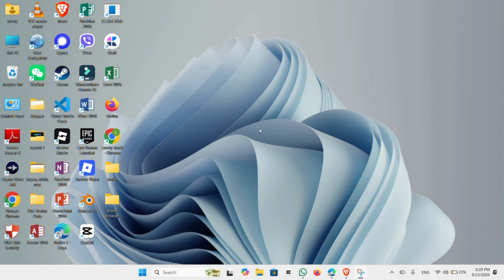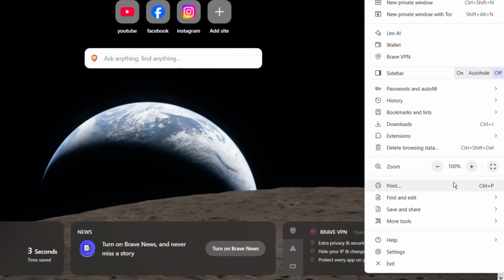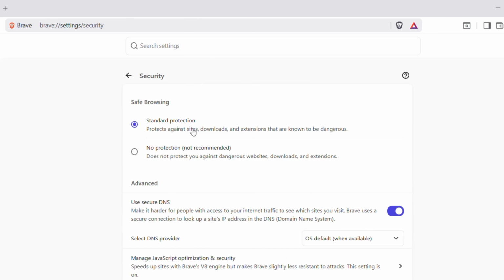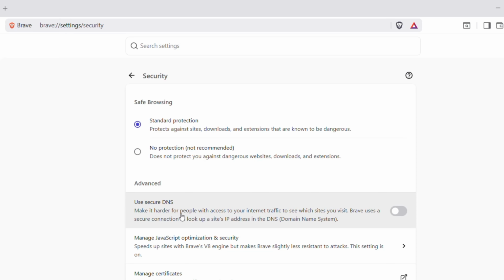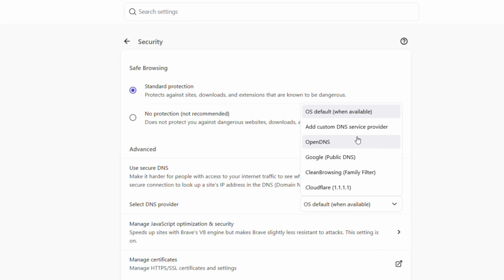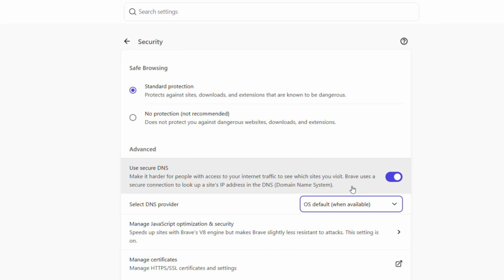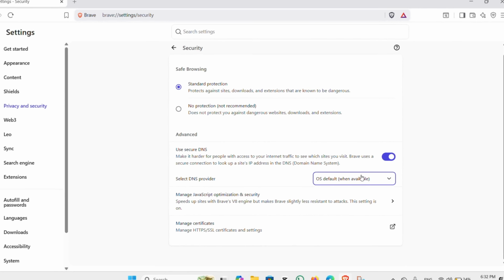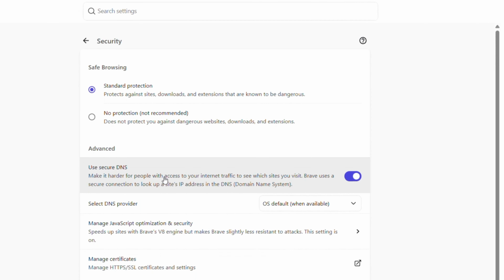How to Enable DNS Settings Provider in Brave Step by Step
Learn how to configure a custom DNS provider in Brave browser for better privacy and security.

This step-by-step guide shows you how to change DNS settings and improve your browsing protection easily.

📌 What you’ll learn:
• How to enable DNS provider in Brave
• Where to find DNS settings in Brave browser
• How to choose a custom DNS provider
• Benefits of using secure DNS in Brave
• Tips to improve privacy and browsing security